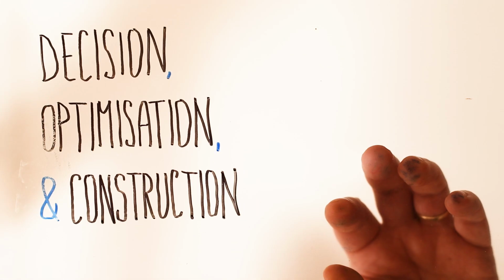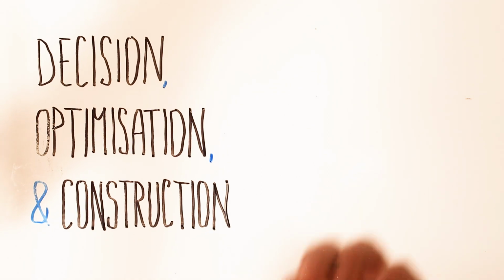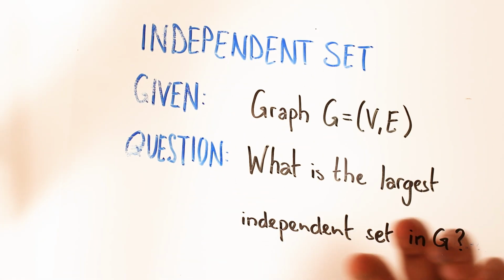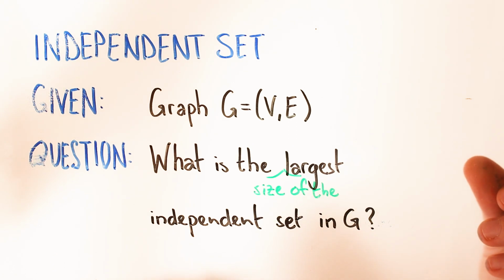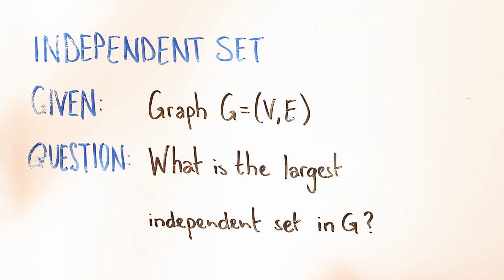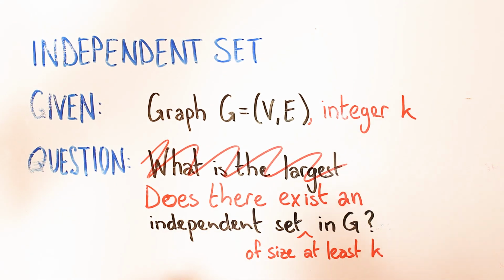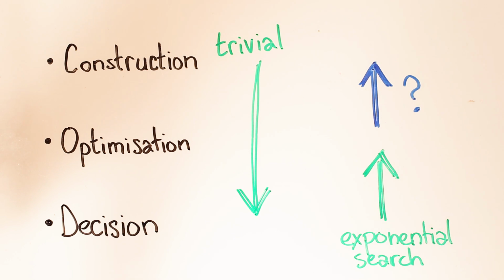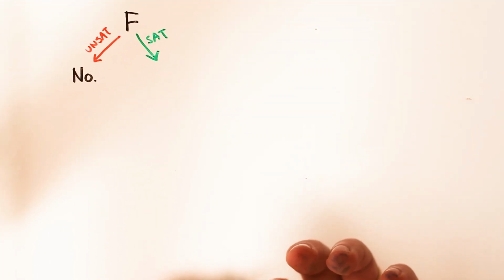Decision, Optimisation, Construction: Problem variants - [Look It Up]